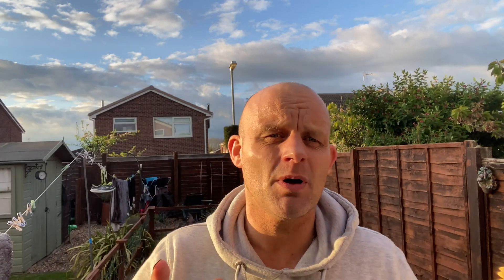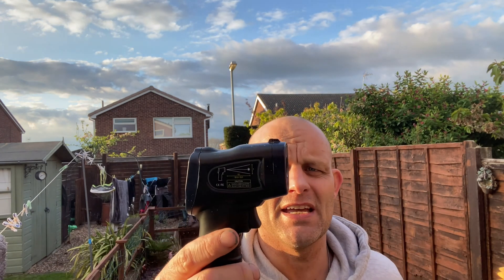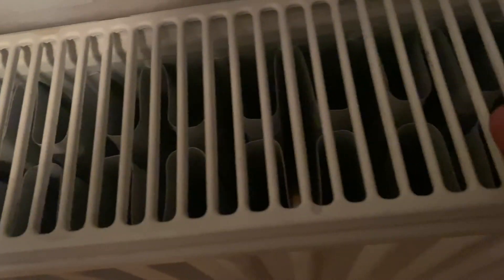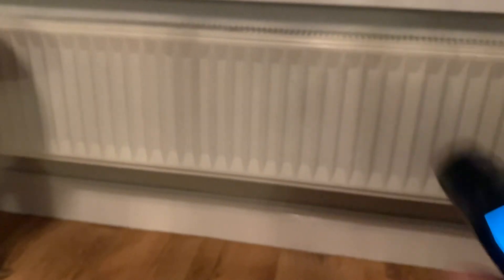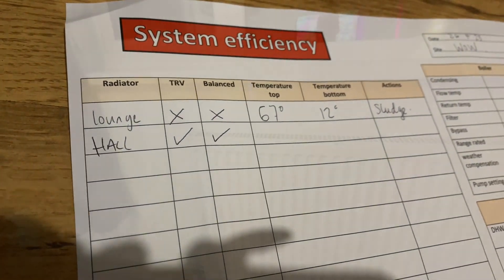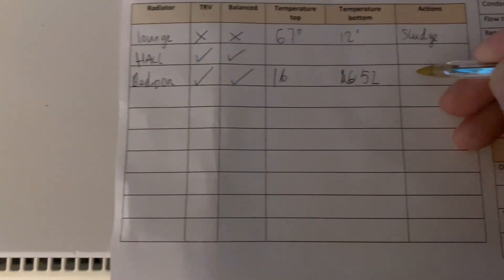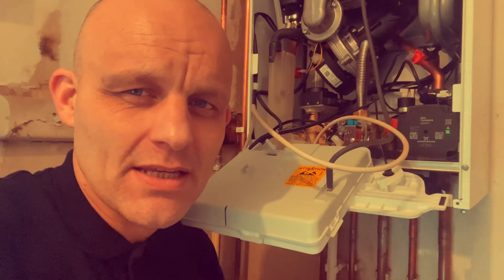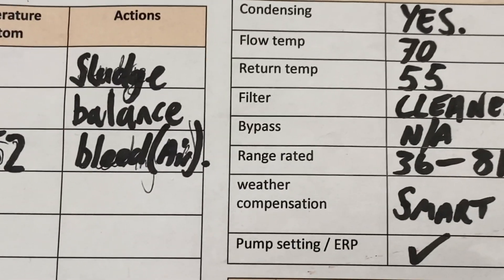How to balance your heating system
This thermometer is infra red, useful tool to support your heating assessment and measures your efforts after carrying out power flush.

ERICKHILL Infrared Thermometer -50℃~600℃ Non-Contact Laser Thermometer Gun LCD Backlit Digital Display Adjustable Emissivity - for Vehicle Repair/Cooking/BBQ/Freezer/Food, Black Blue, No Carry Bag